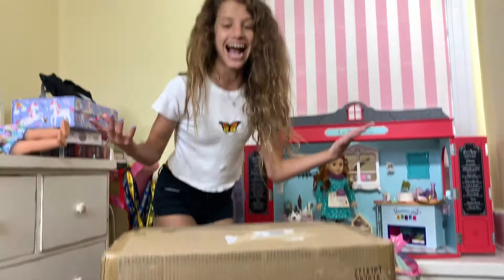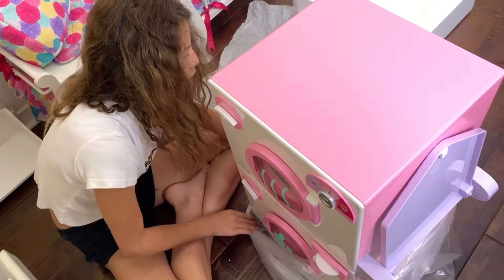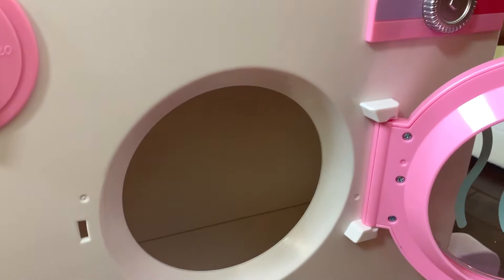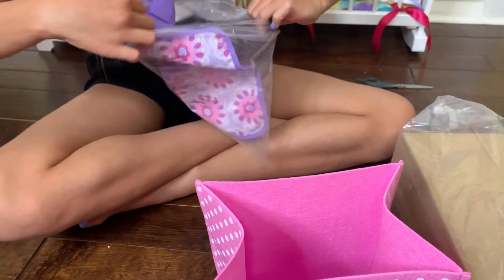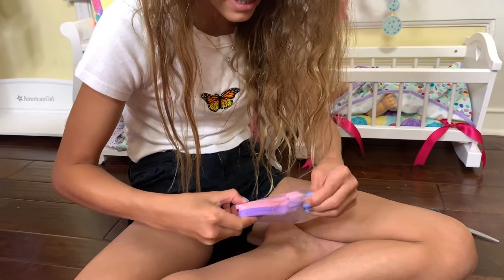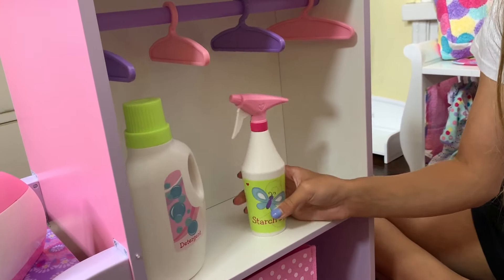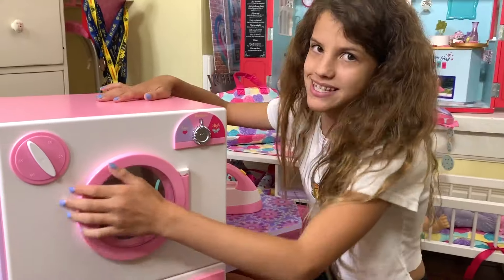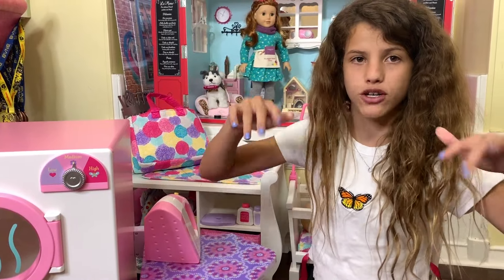Doing Laundry For My Baby Dolls - Bitty Baby by American Girl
Bitty Baby by American Girl sent me an awesome new laundry set.

We Came To Party - Basixx